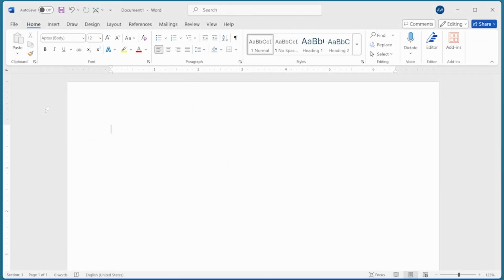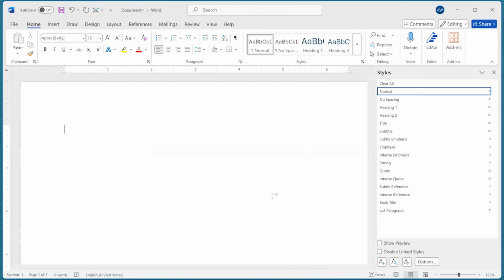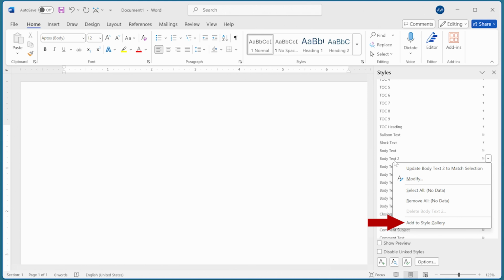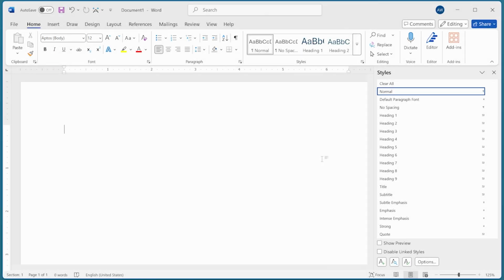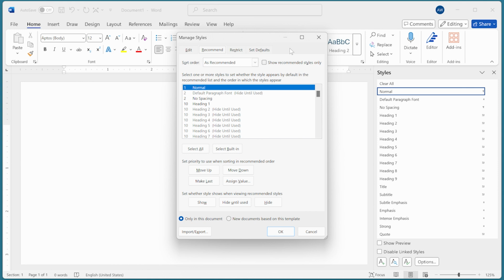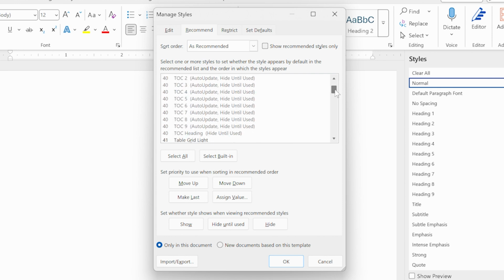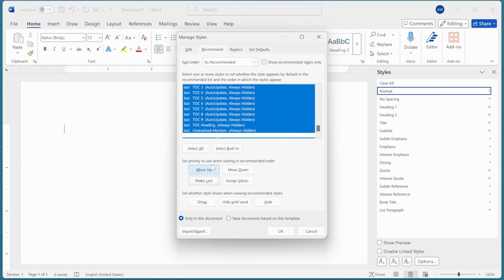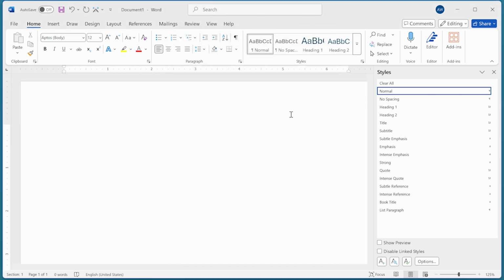Changing the Style Gallery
The style gallery appears on the Home tab of the ribbon. You may want to modify how Word displays styles within the gallery. This video shows you how you can do that.

Chapters:
00:00 Intro
01:15 Understanding the Style Gallery
02:48 Changing What Appears
06:37 Ordering Styles
12:31 Starting with a Clean Slate
15:11 Future Documents
16:33 Wrapping Up